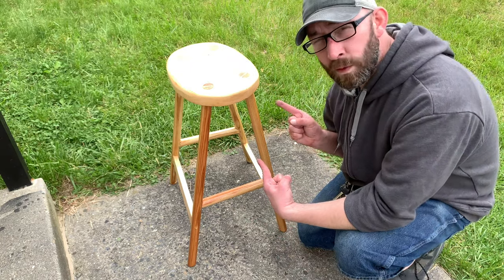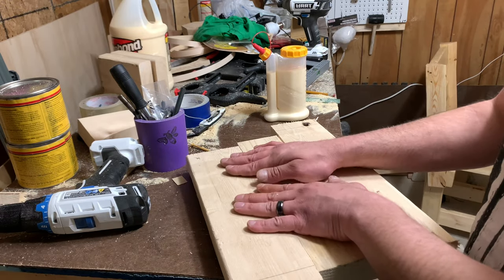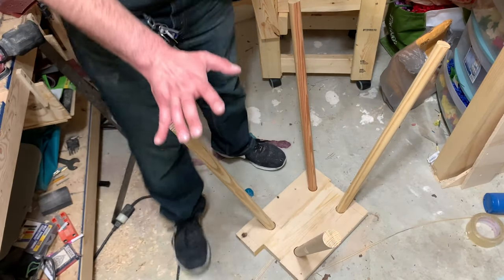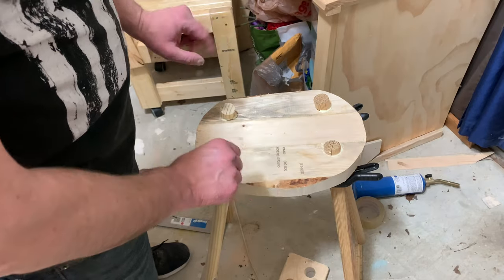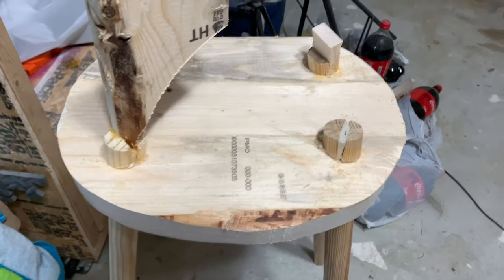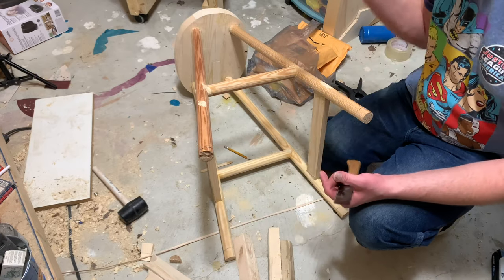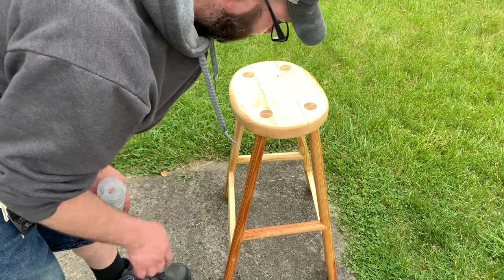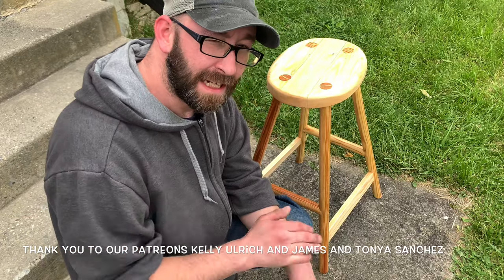MAKING A TRADITIONAL BARSTOOL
This week Cory and Jess show you how to make a traditional wooden barstool!

All other music is from ampletunes.com